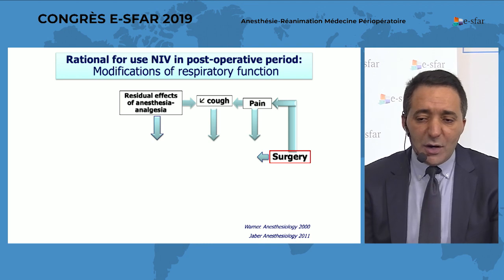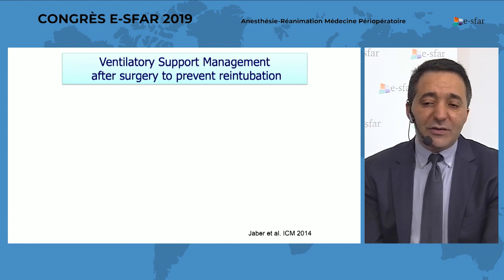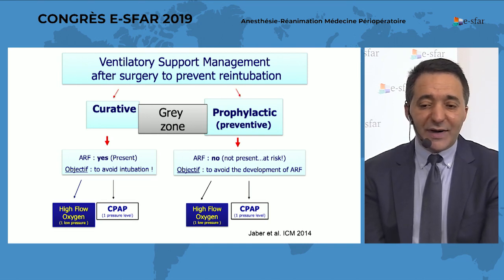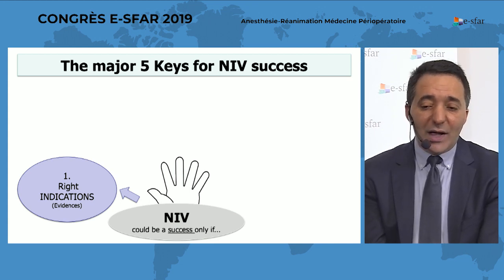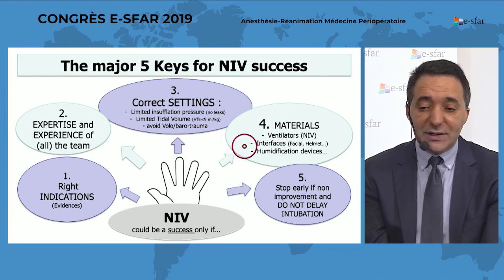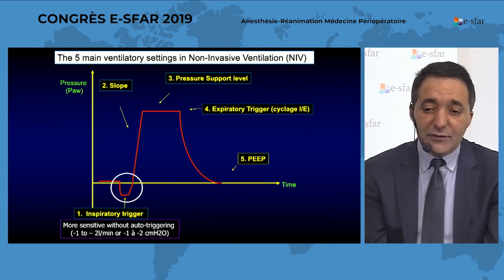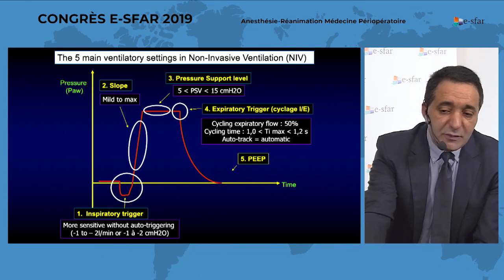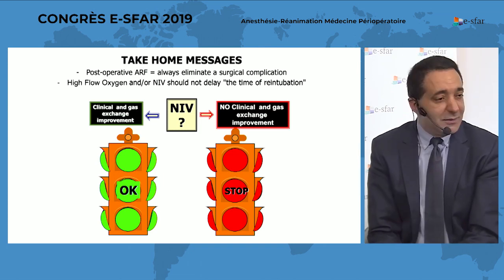e-sfar 2019 - Non-Invasive Ventilation after surgery: indications and settings? SFAR